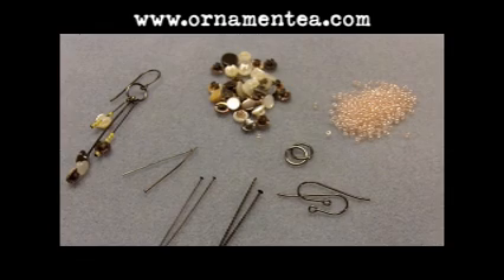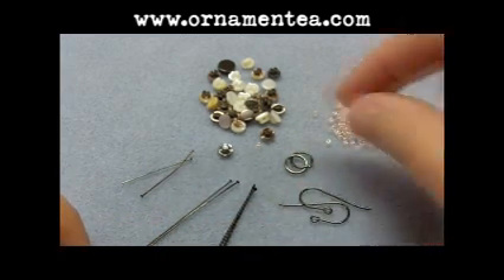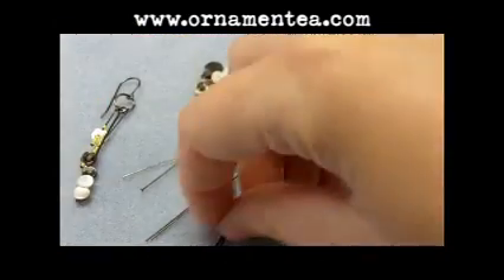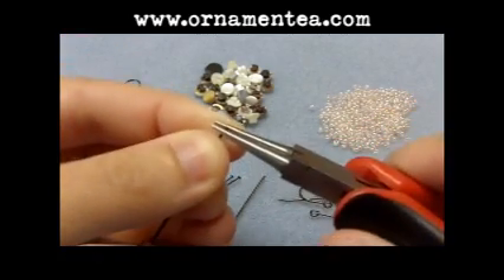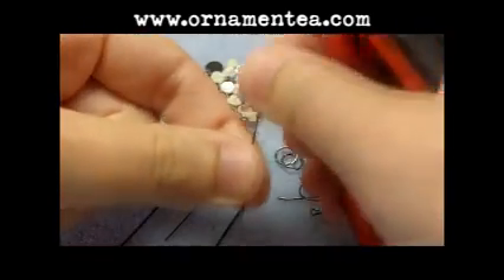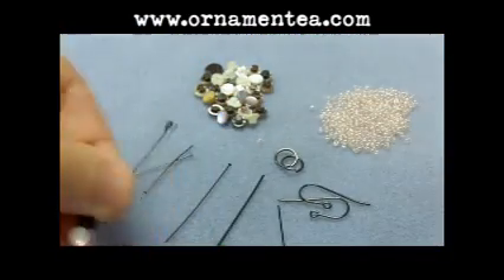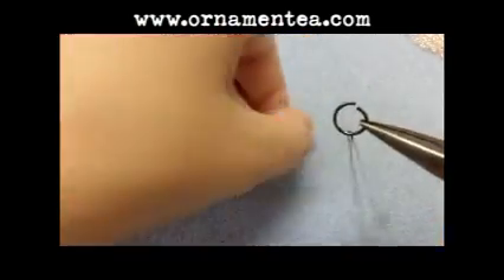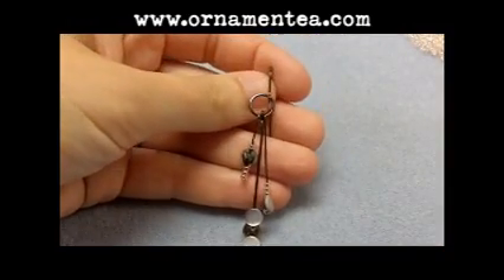Baby Button Earrings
This simple technique takes advantage of three different length headpins to create a tiered effect.  Learn how to make them!

Supplies

-asst. tiny buttons or beads